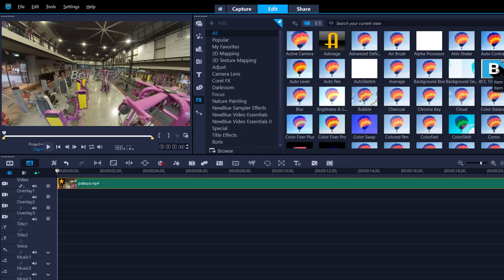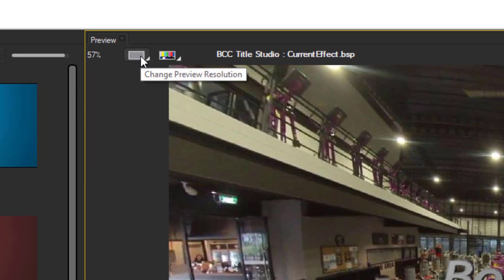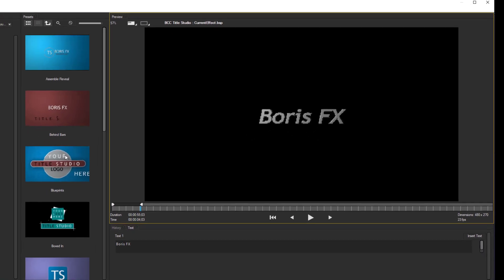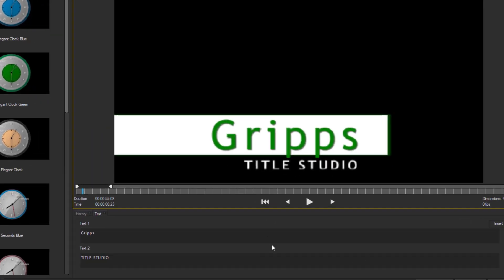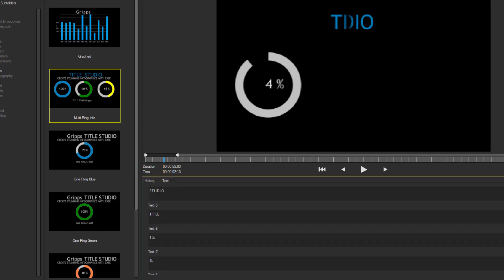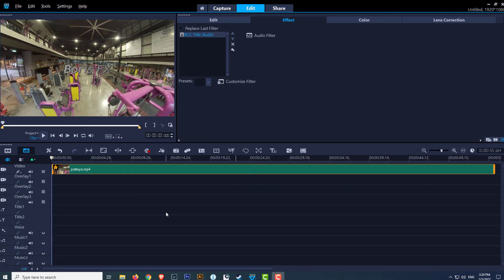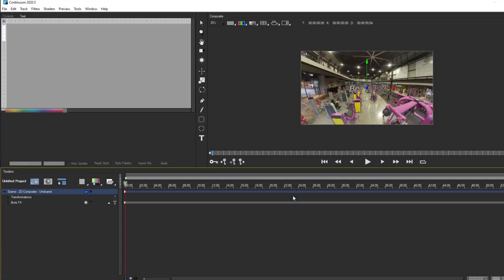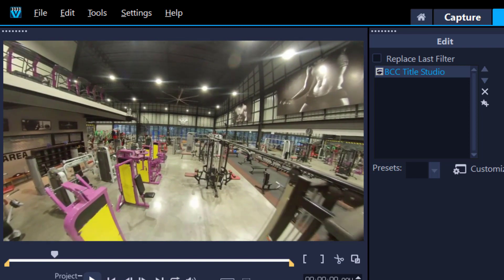Getting started with Boris Bcc title studio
Boris Bcc title studio, first project.
Corel VideoStudio 2020
learn interface
Apply your first title
clip duration